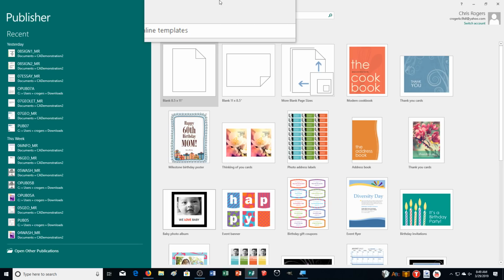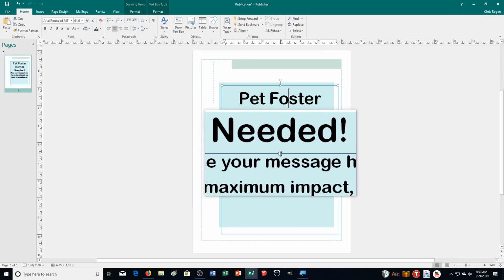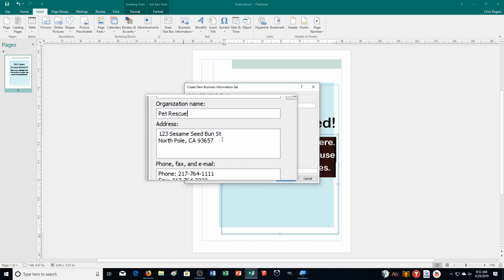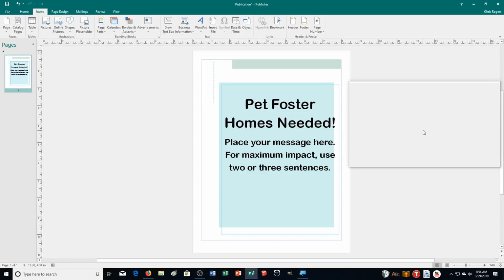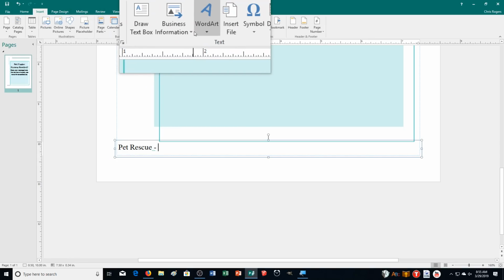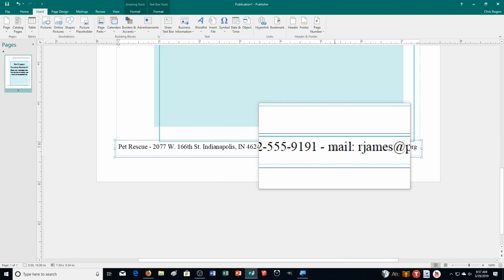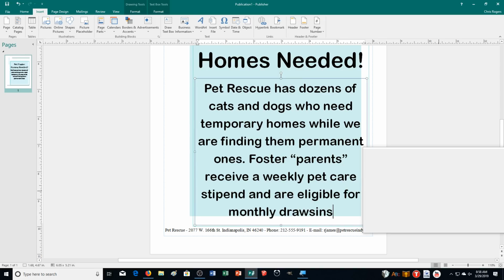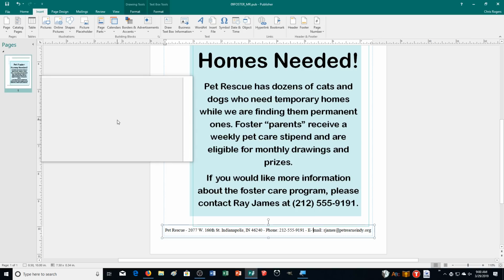Publisher Ex 9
This is a step by step guide to completing Learning Publisher Ex 9.